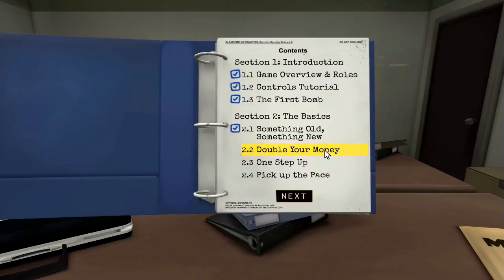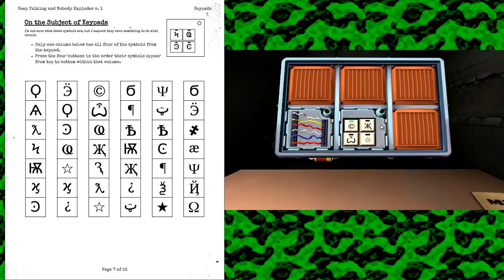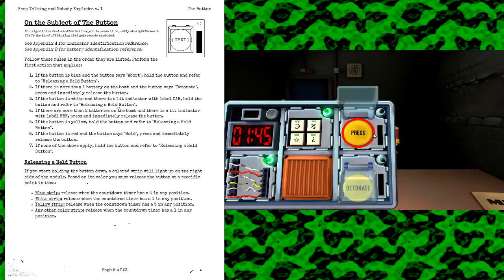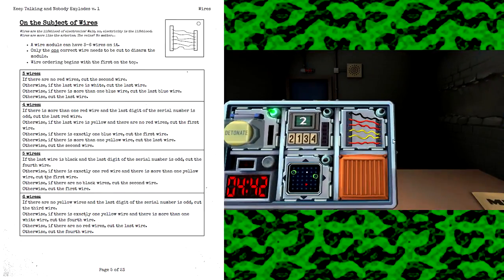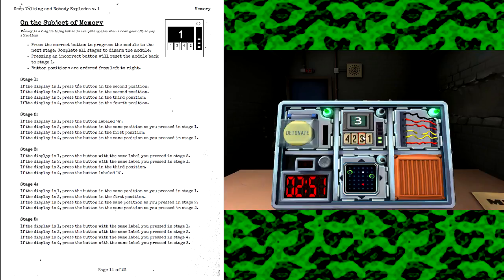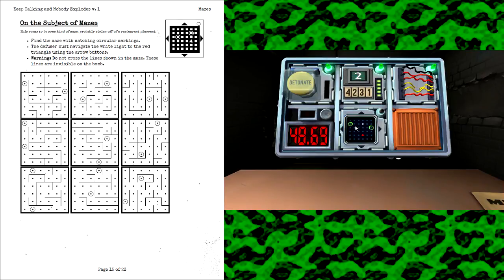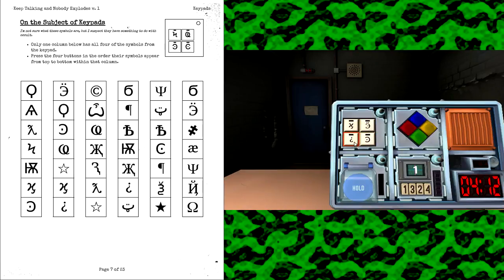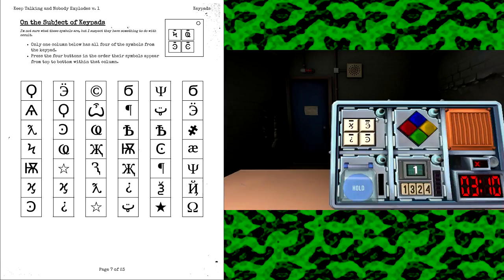YOU'RE THE EXPERT! | Keep Talking and Nobody Explodes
Love Yah!